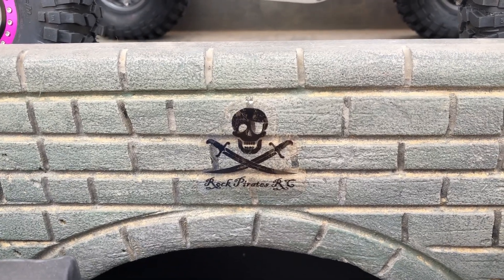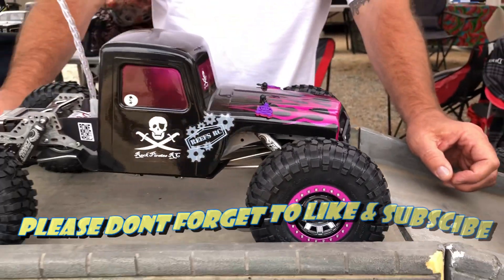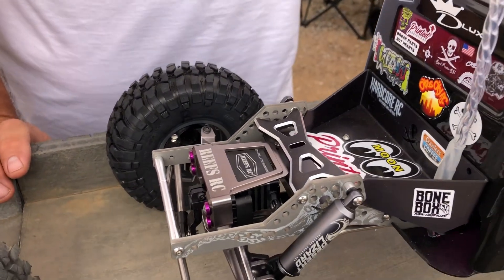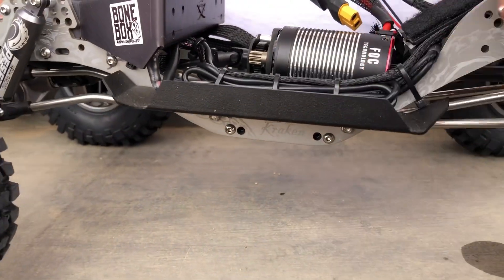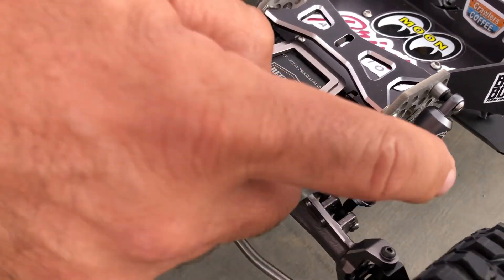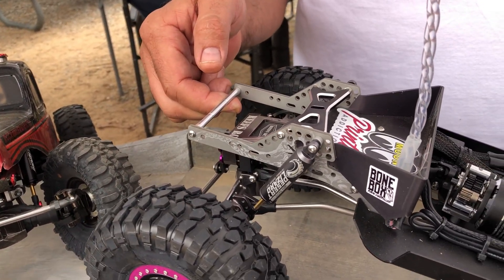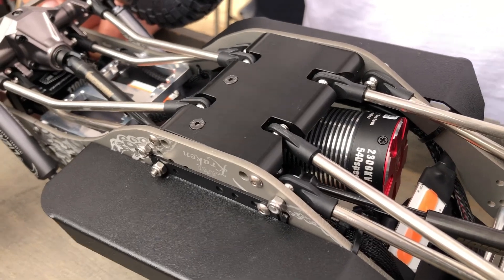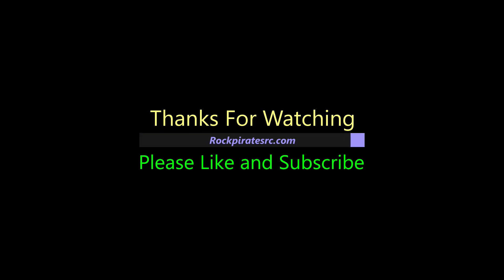INSIDE PHILS CUSTOM KRAKEN RC ROCK CRAWLER BUILD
Rock Pirates RC Team Driver "Boot Strap Phil" takes us inside his custom Rock Pirates RC Kraken build. Tag along as we have a little fun along the way lol. Custom rc rock crawler build. Proline by the Fire.